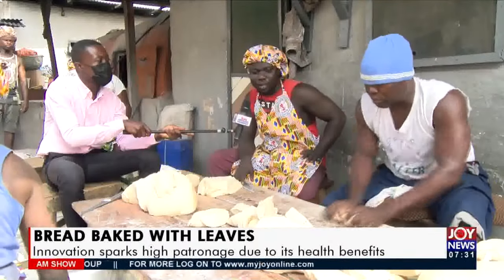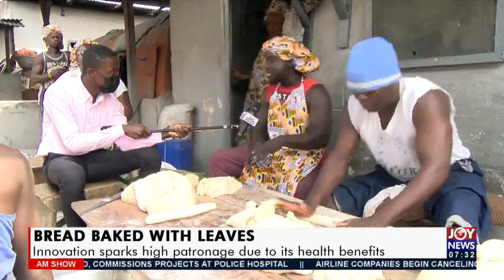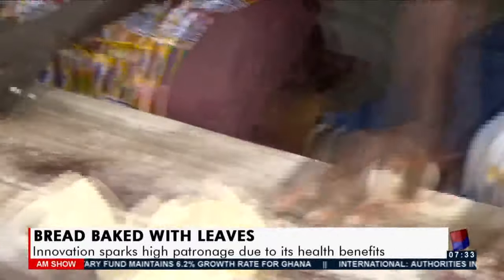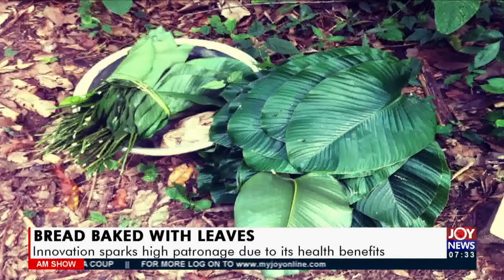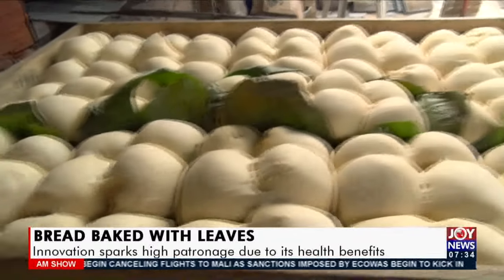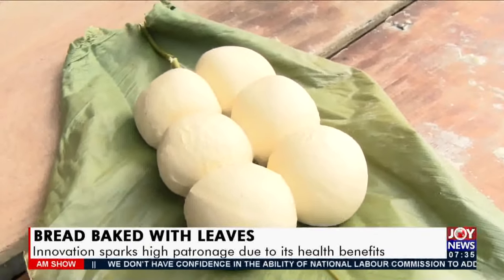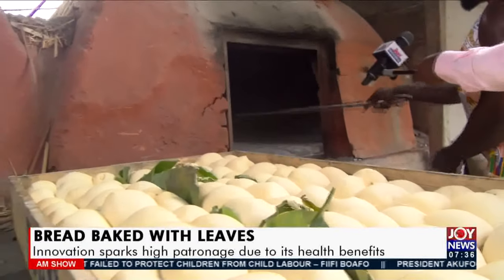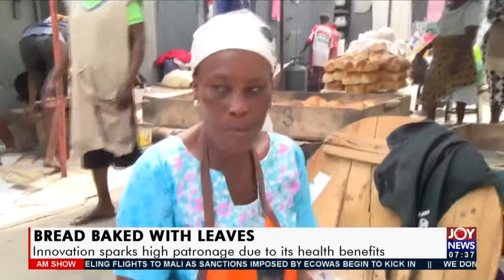Bread Baked with Leaves: Innovation sparks high patronage due to its health benefits- (12-1-21)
Bread Baked with Leaves: Innovation sparks high patronage due to its health benefits- AM Show on JoyNews (12-1-21)